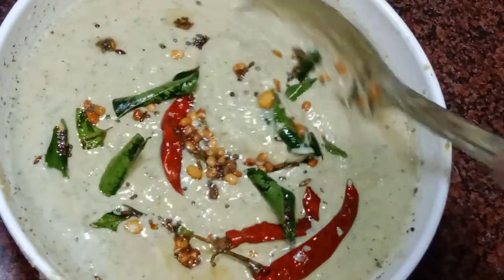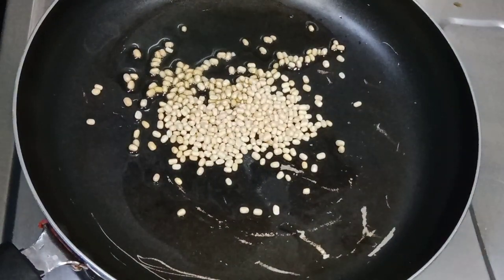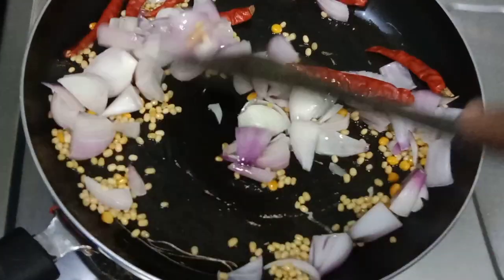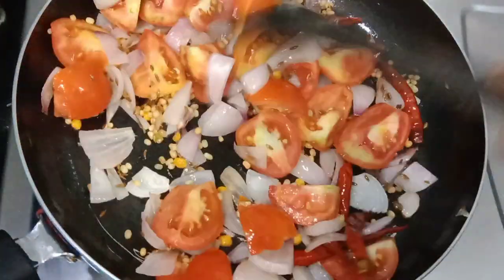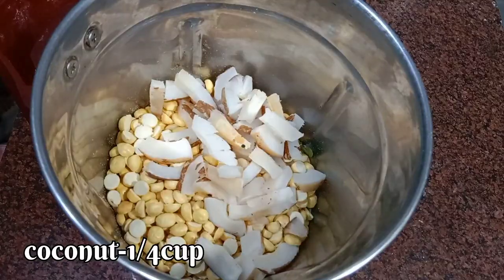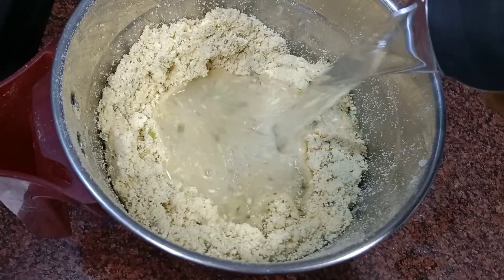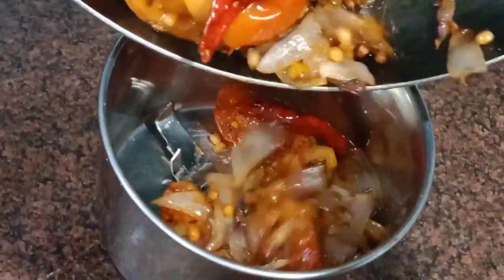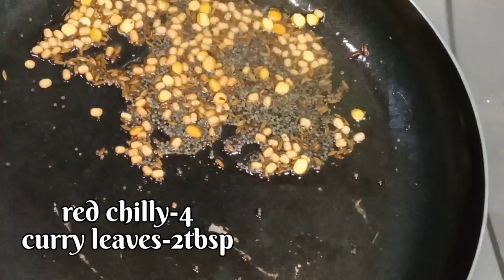హోటల్ స్టైల్ 2రకాల చట్నీలను ఇలా చేస్తే బ్రేక్ ఫాస్ట్ లోకి రుచిగా ఉంటుంది /2types break fast chutneys